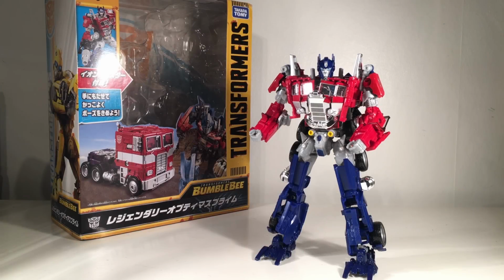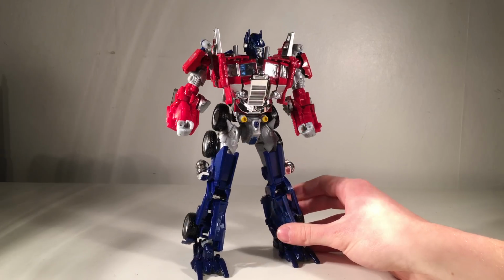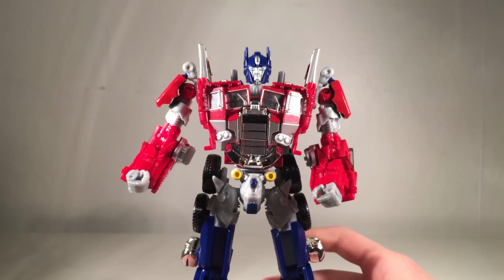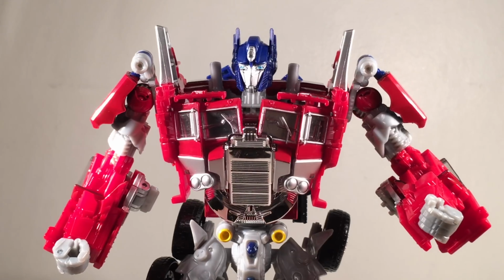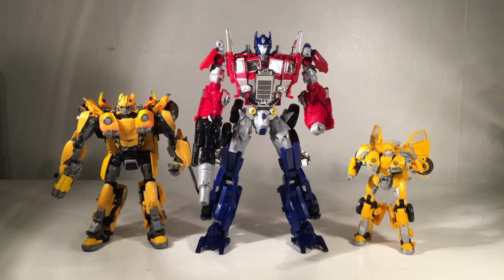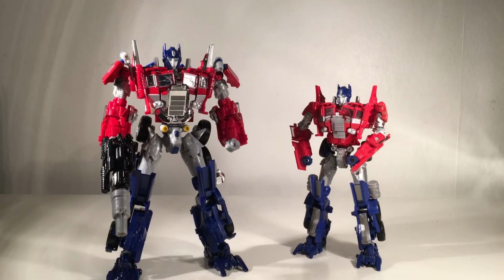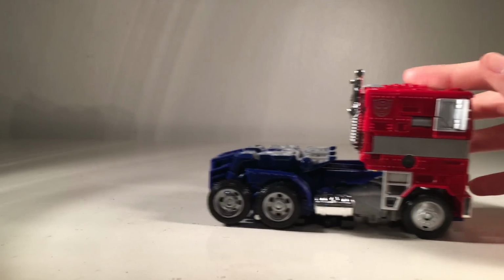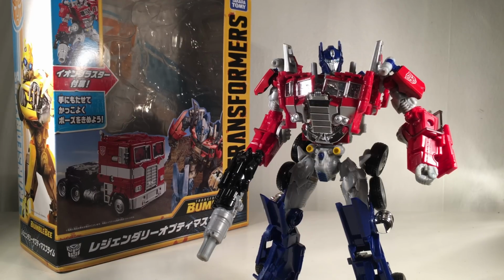Transformers Bumblebee: Takara Tomy BB-01 Legendary Optimus Prime Review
Takara Tomy BB-01 Legendary Optimus Prime Review

In this review, I take a look at the brand new Transformers Bumblebee, Legendary Optimus Prime by Takara Tomy. This is a leader class scaled figure, and is based on his appearance in Bumblebee 2018. In this review, I give you a detailed look at the figure in both his robot and vehicle mode, as well as showcasing the features and accessories of the figure.

I am a British Reviewer that focusses mainly on everything Transformers, however, occasionally I may provide some coverage on other associated brands. My channel primarily consists of reviews, which tend to showcase and inform my viewers on all the brand new products released by both Hasbro and Takara Tomy and I strive to create a review that is as un-biased as possible.